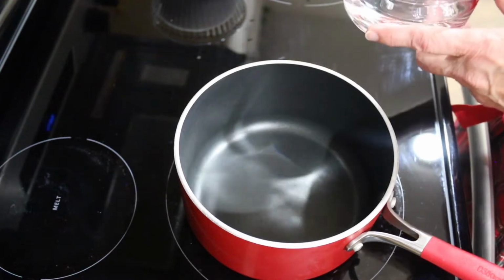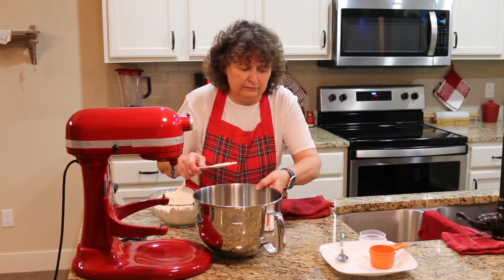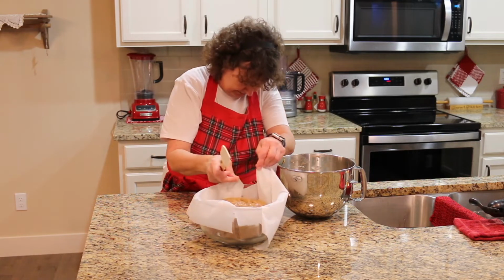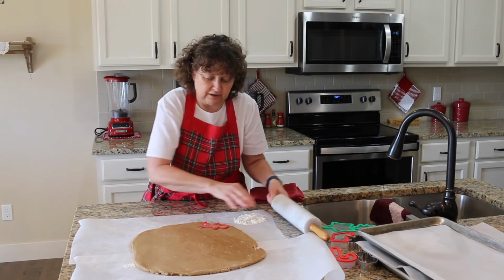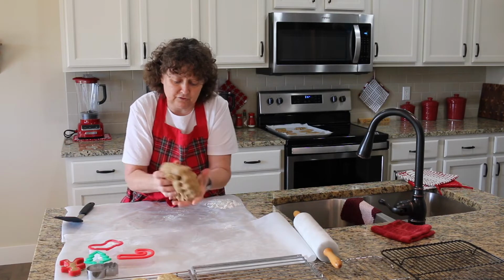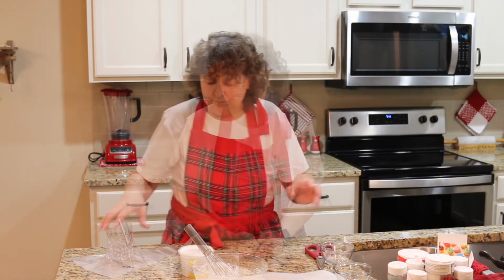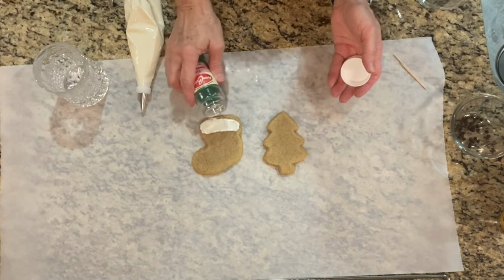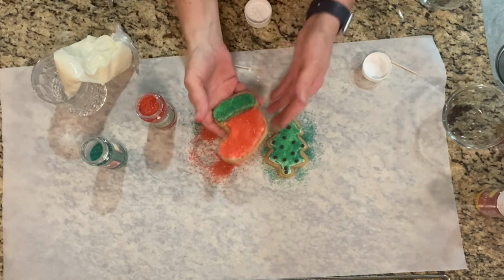Soft Gingerbread Cookies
cookies dessert recipe gingerbread These are the softest gingerbread cookies I have ever had! Gail found this recipe in a local newspaper in Montgomery, Alabama, way back in the 1980's. She has been making them every year and has shared them with family and friends. It's a yearly Christmas tradition! Gail shows how to make these soft gingerbread cookies using step-by-step details. The Ingredient List and Recipe are below as well. If you want more recipes full of details and tips, please visit Southern Glance With Gail. Have a very MERRY CHRISTMAS! God bless you!

For measuring spoons and cups, set of 16, click here.  These have the 2/3 cup and 3/4 cup included.  Many measuring cup sets do not include these.

For a silicon whisk for high heat,

For plastic wrap with slide cutter,

For the Harrisville Potholder Pro Loom so you can make your own potholders, click on this

For the Harrisville Potholder loops, click on this link.  These are fun to make and make excellent gifts.

For a cooling rack, click on this

For icing bags and decorating tips,

For a Kitchen Aid Stand-Up Mixer, click on this

For a marble rolling pin with wooden cradle,

INGREDIENT LIST and RECIPE

Makes about 3 1/2 - 4 dozen
COOKIES
3/4 cup water
2 cups sugar
1/3 cup dark corn syrup
1 1/2 teaspoon ginger
1 1/2 teaspoon cinnamon
1 teaspoon cloves
3 sticks (1 1/2 cup) butter, melted but not hot
1 1/2 teaspoon baking soda mixed in a little bit of water
6 cups flour

ICING
3 cups powdered sugar
1/4 cup Wilton Meringue Powder
1/4 cup lemon juice (more or less to make desired consistency)
Decorating supplies like colored sugar, miniature chocolate chips, icing colors, and whatever you use to decorate cookies

COOKIE DIRECTIONS
Combine water, sugar, syrup, and spices in saucepan and bring to boiling point.  Remove from heat.  Add melted, but not hot, butter and whisk in.  Chill by placing saucepan in cold water.  Then add baking soda, which has been mixed with small amount of water.  (See video for details.)  Gradually stir in flour till dough is very soft.  Refrigerate overnight.  Next day, turn dough onto pastry board.  Cover and let sit at room temperature until fairly easy to roll out.  (This might be an hour or so.)

Preheat oven to 350 degrees.  Line cookie sheets with parchment paper.  Roll to about 3/8” to 1/2” thick.  To make a crunchier cookie, roll it out thinner.  I like a soft cookie and roll mine out to about 1/2”.  Use cookie cutters to cut out desired shapes.  Place the shapes on the parchment paper.  Bake for 8 - 10 minutes or until sides are just turning a light brown.  Cool for about a minute or so on the cookie sheet and then transfer cookies to racks to finish cooling.  After cookies have cooled, decorate as desired.

ICING DIRECTIONS
This is a royal icing that uses lemon juice instead of water.  It gives a wonderful taste when lemon juice is mixed with confectioners sugar.  I use a whisk to mix the icing ingredients thoroughly, but you can use a mixer.  Put the icing into a decorating bag and decorate to your heart’s content!  (The video “Soft Gingerbread Cookies” on the YouTube Channel “Southern Glance With Gail” will give tips on how to use the decorating bag and how to decorate.)